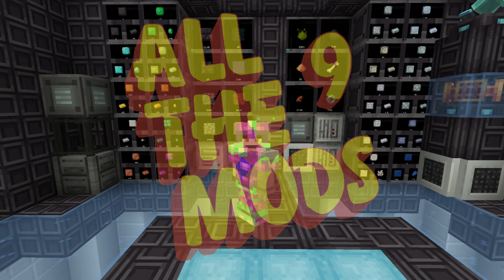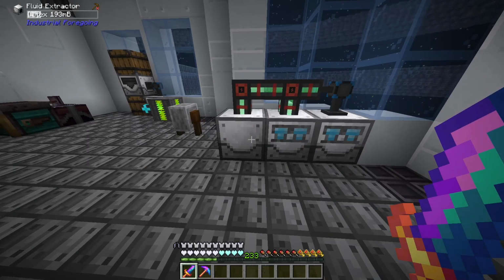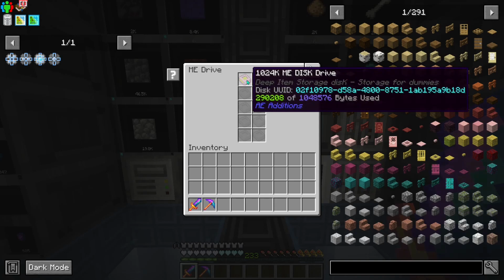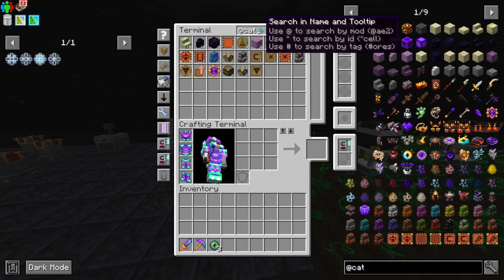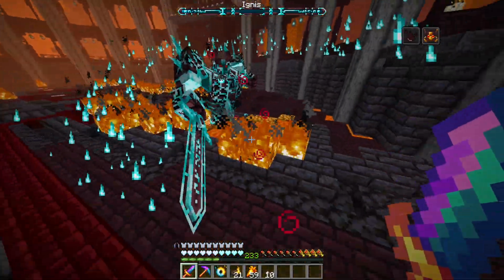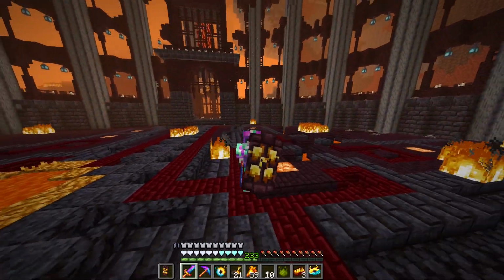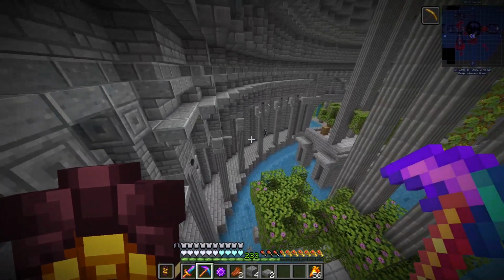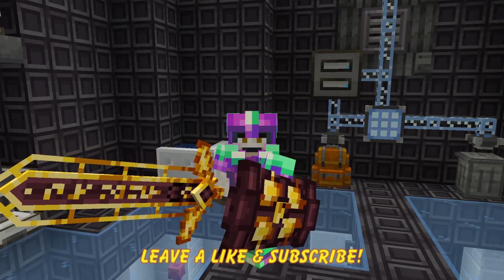Cataclysm - All the Mods 9 (#22)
WaffleDefender's Channel:  @WaffleDedefendBudr
Plxgue's Channel: @TheRealPlxgue
Prborg's Channel:   @DarkKingChris78